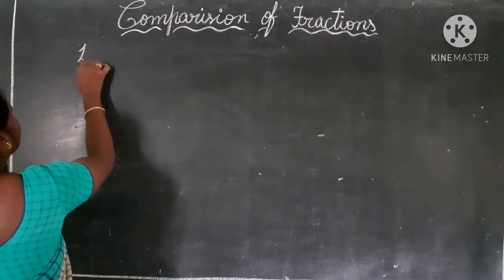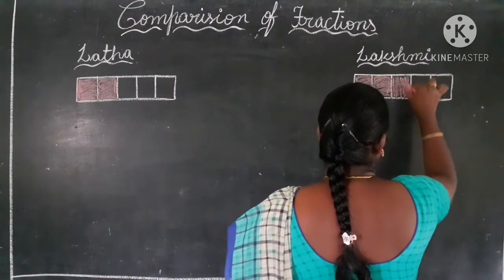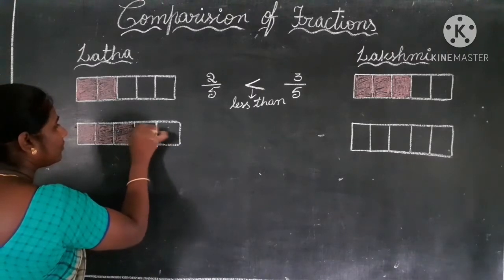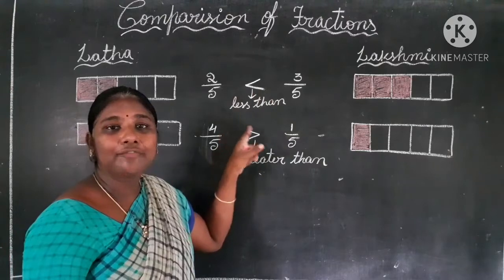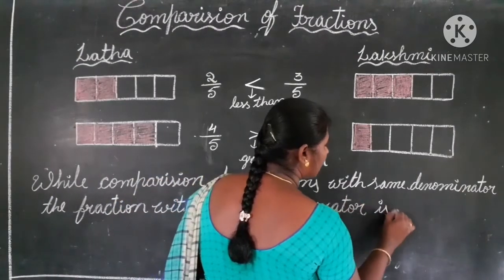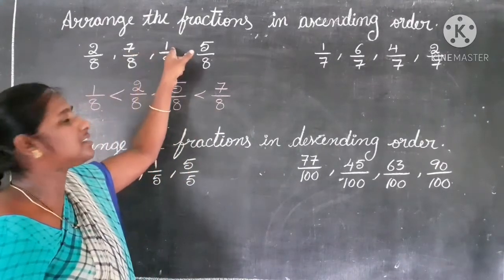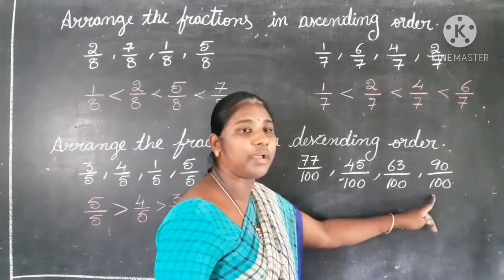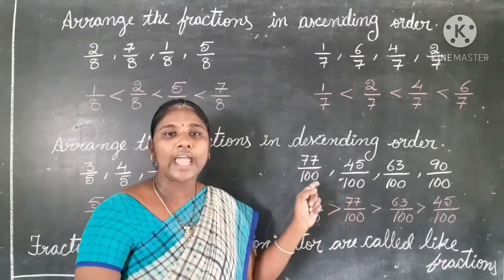COMPARISION OF FRACTIONS / B. JYOTHIRMAYEE